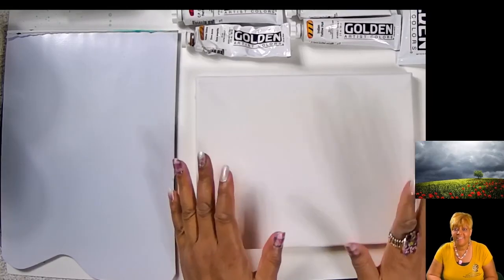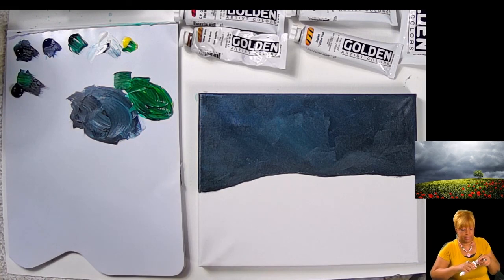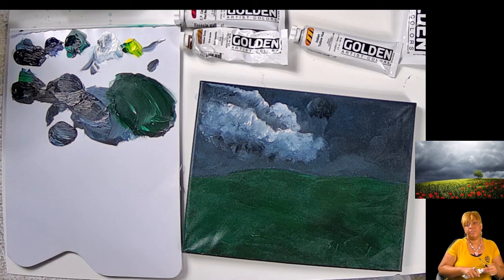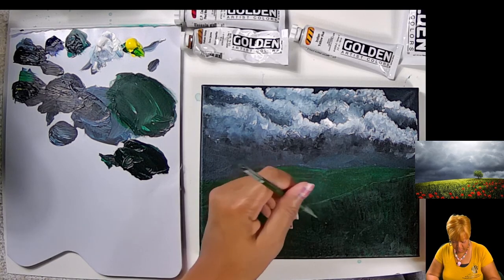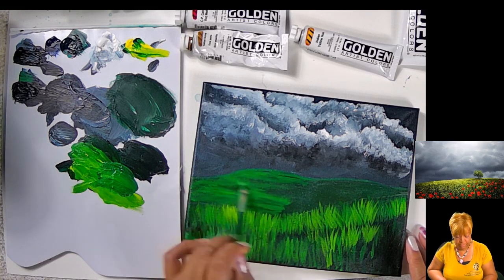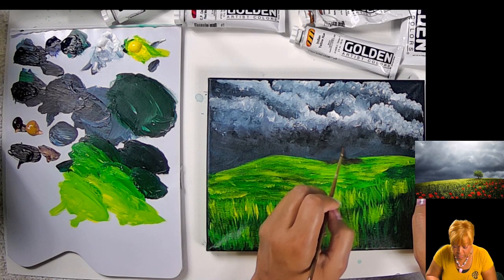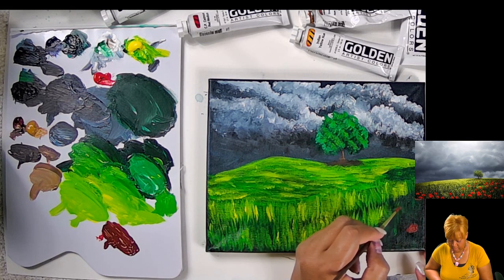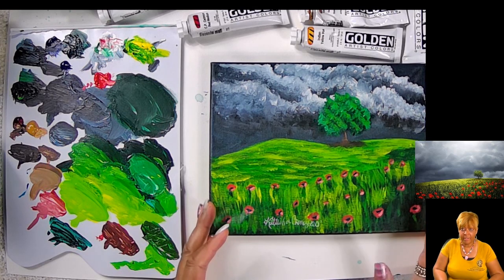Easy Beginner Painting: Oak Tree on a Hill Tutorial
Hello everyone. Thank you very much for tuning in to my channel. In today's acrylic painting tutorial, we will paint a hill surrounded by dark angry clouds. This is a good lesson to practice painting clouds and learning perspective. I hope you enjoy it and take the time to try the lesson. As always, I look forward to your comments and questions on my Have fun!  Thank you again.

Materials you’ll need:

Canvas: 8 x 10 or any canvas size you prefer

Brushes:
1/2 inch Ruby Satin Silver Angle Brush
3/8 inch Ruby Satin Silver Angle Brush
5/8 inch Ruby Satin Sliver Angle Brush
Any other brushes of your choice.

Acrylic Paint Colors (Professional level paint is preferable but you can begin with student level.)
Titanium White
Burnt Umber
Mars Black
Cadmium Red
Phthalo Blue
Cadmium Yellow
Yellow Ochre
Phthalo Green

Other Materials:
Palette paper
Jars of water
Blow dryer
Paper towels
Fine sandpaper
Paint pens
Saral graphite paper
Modge Podge (or water-based varnish)